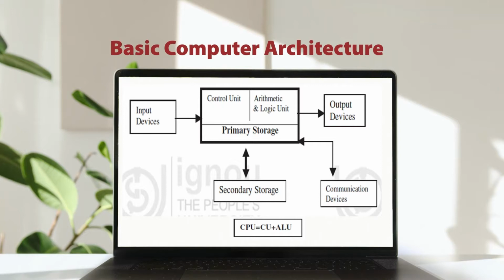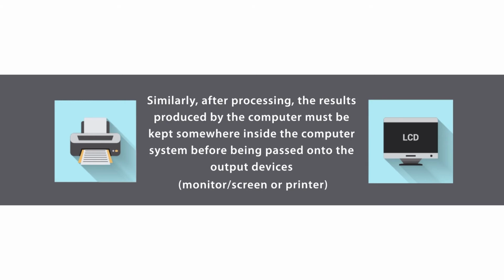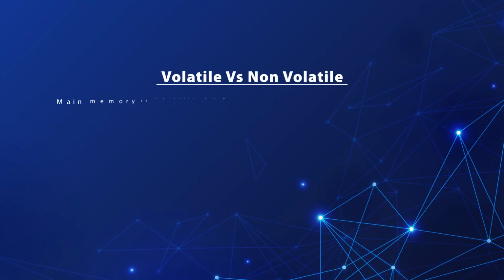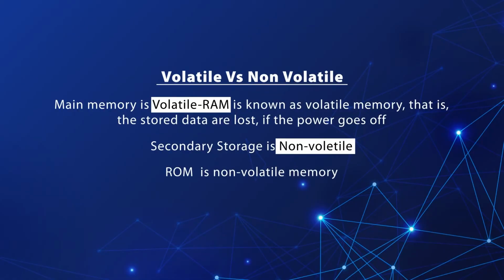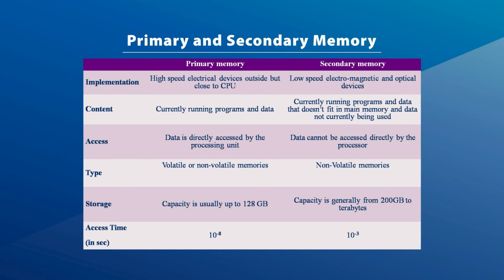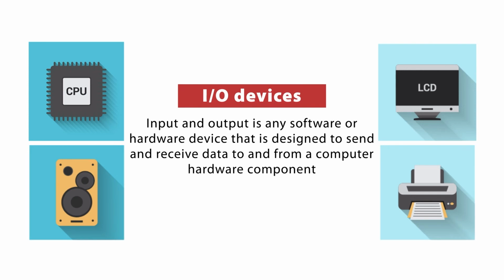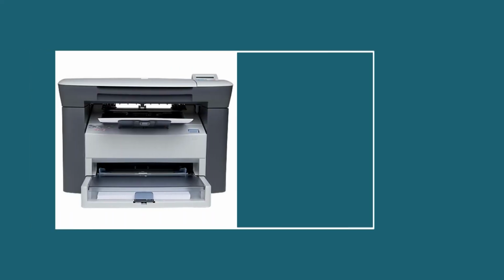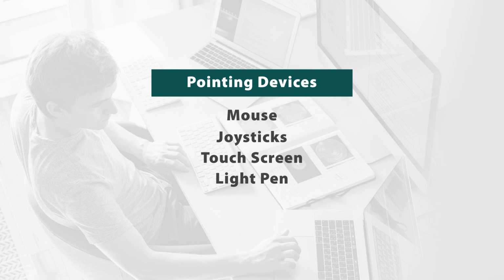Introduction to memory, storage and IO Devices Final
Subject:Library Science
Course:ICT Fundamentals